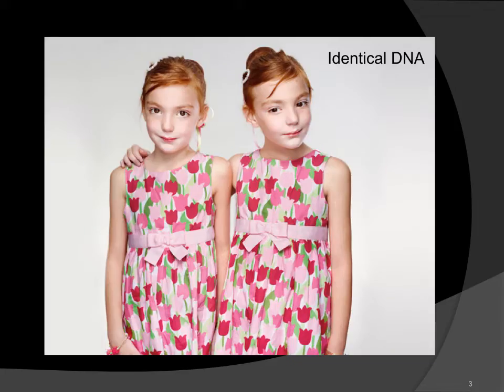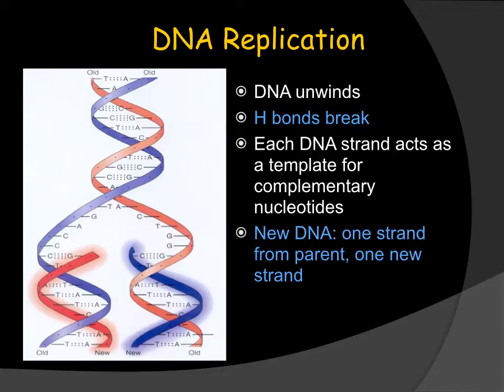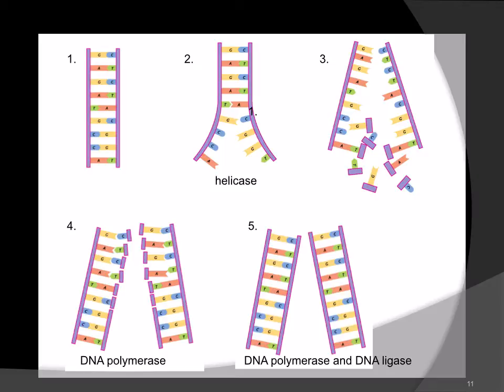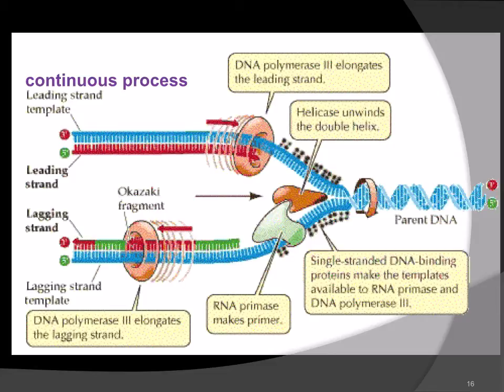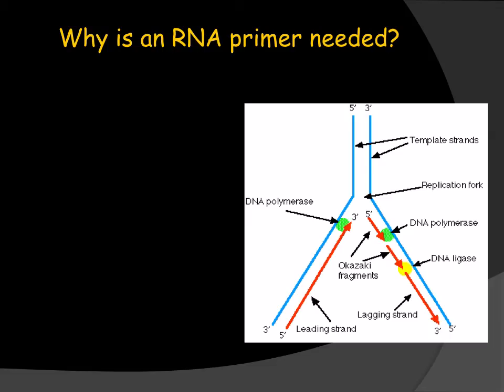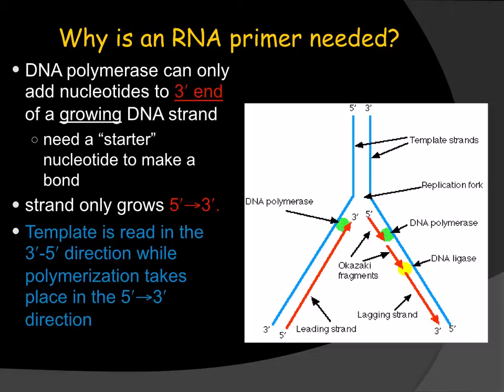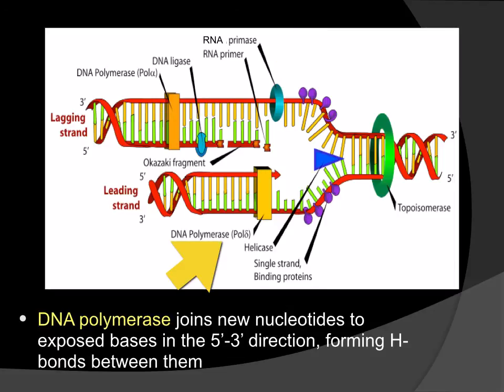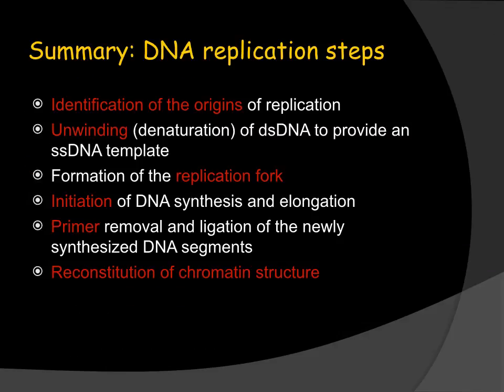AS level. F.3 DNA replication (Ms Cooper)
Explain how DNA replicates semi-conservatively during interphase